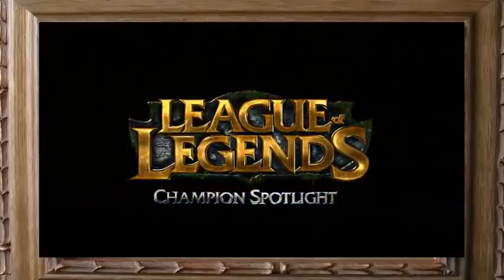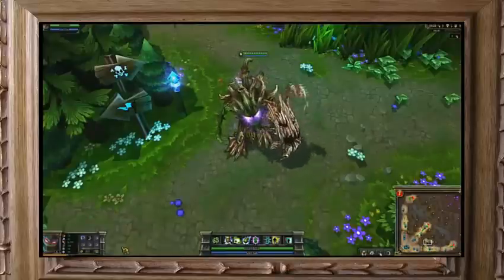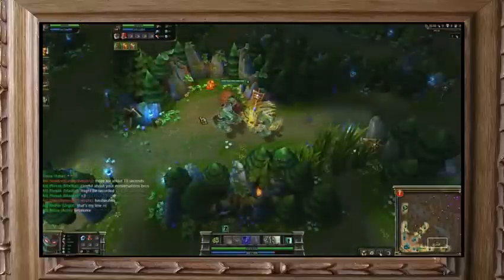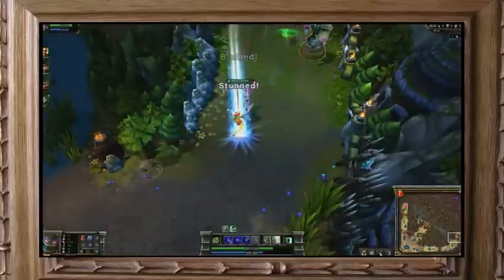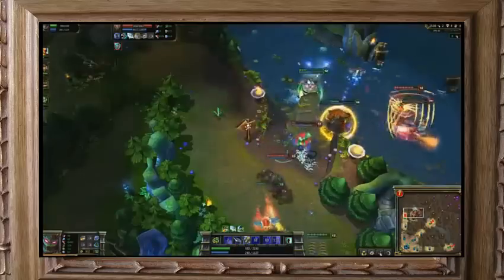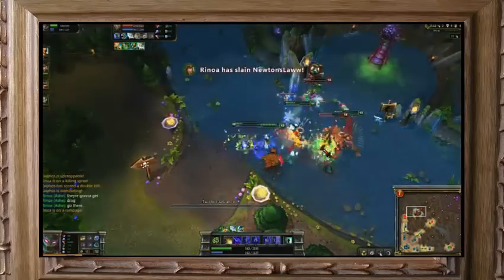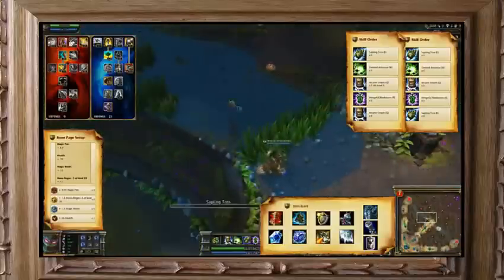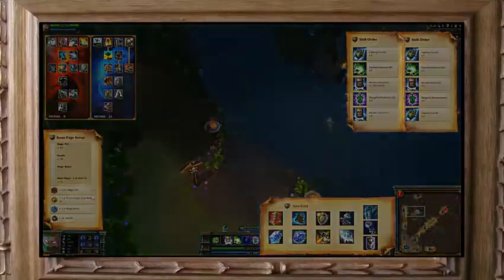Maokai Guide - Cách chơi lên đồ Build cho Maokai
Maokai Guide - Cách chơi lên đồ Build đồ cho Maokai - Hướng dẫn tăng kĩ năng bảng, bộ trợ và ngọc bổ trợ cho Maokai